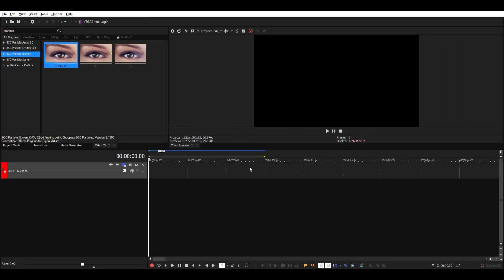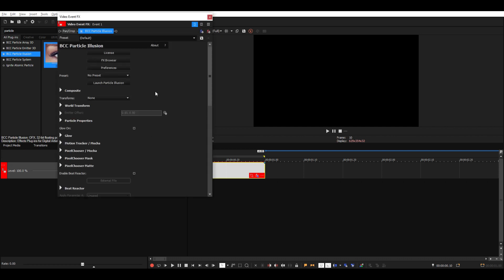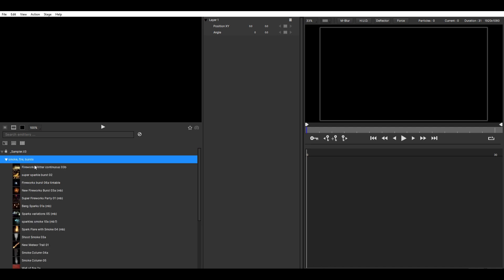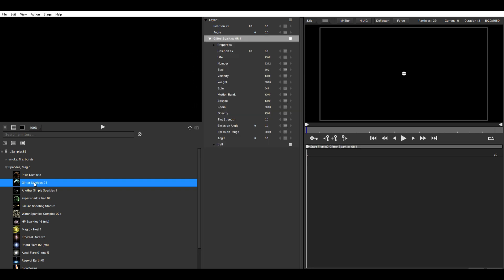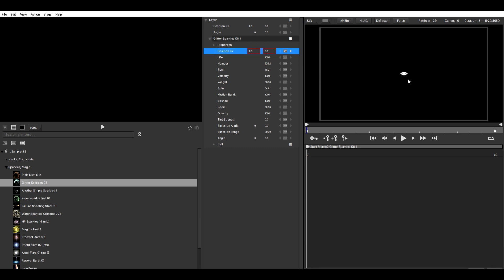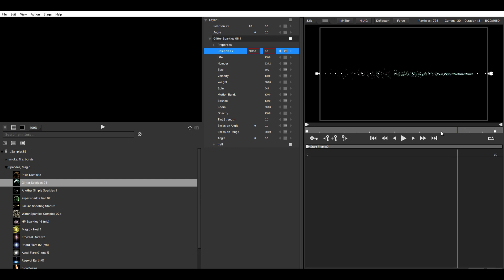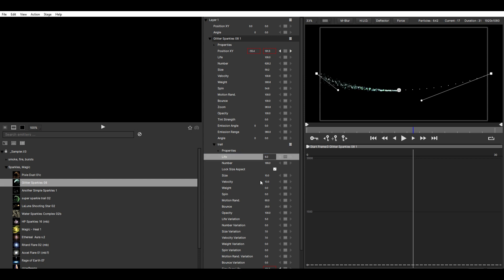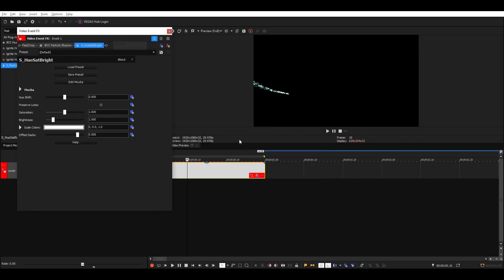Particle Trail Tutorial - Sony Vegas Pro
in this tutorial, I will show you how to make a particle trail.